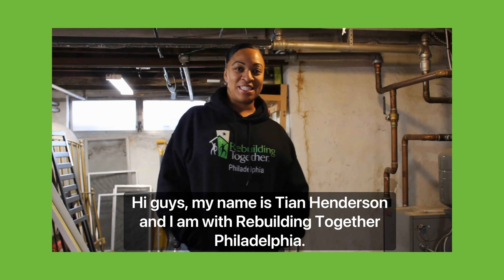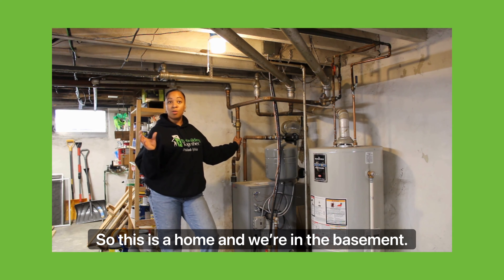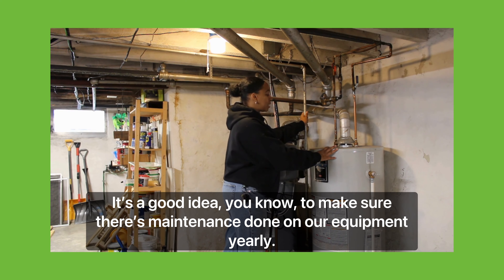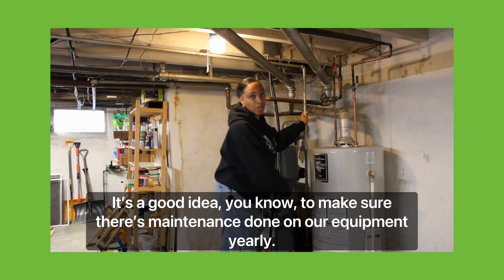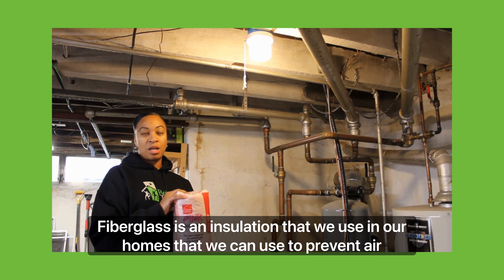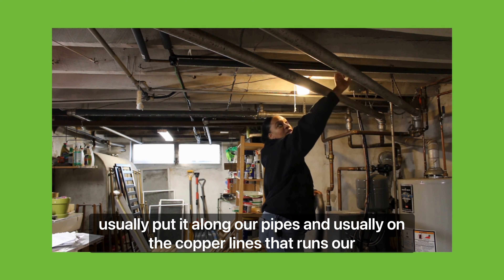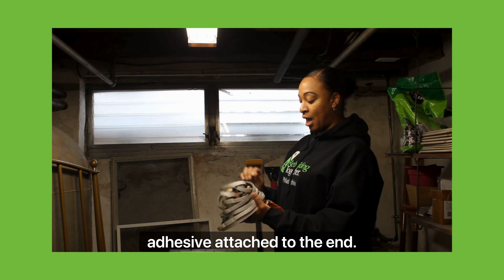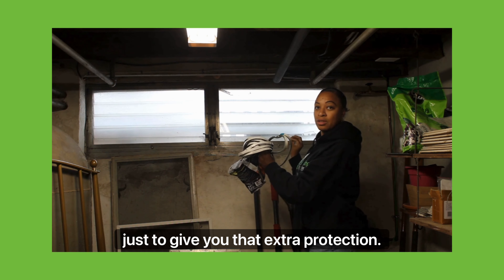Weatherization 101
Junior Carpenter, Tian Henderson, explains what weatherization is and why it's important. Plus a quick review of some products that you can use to make your home more energy efficient.